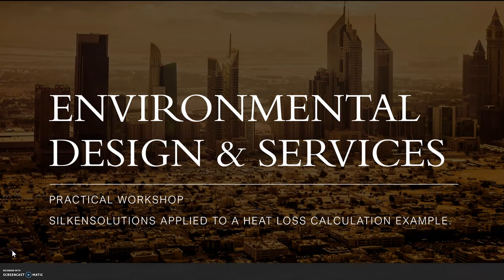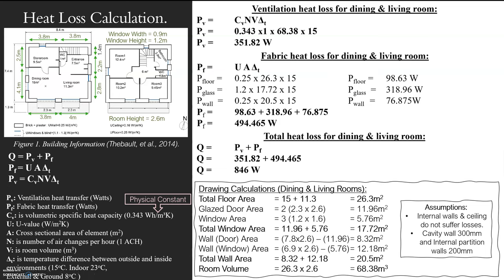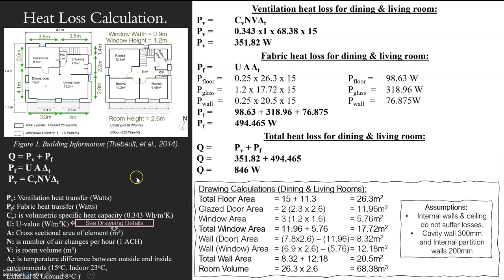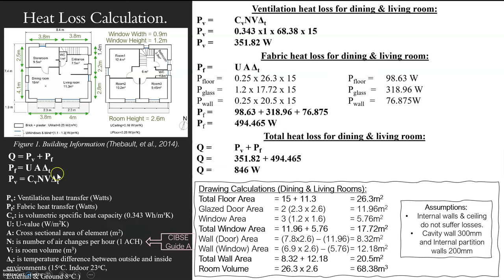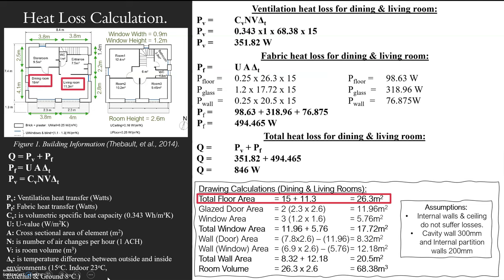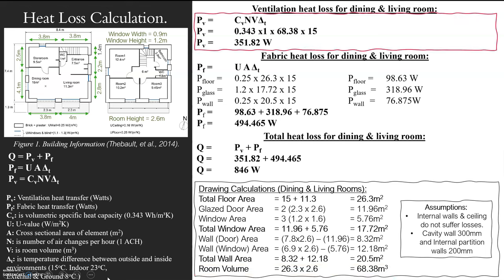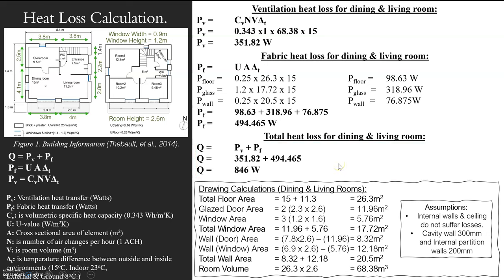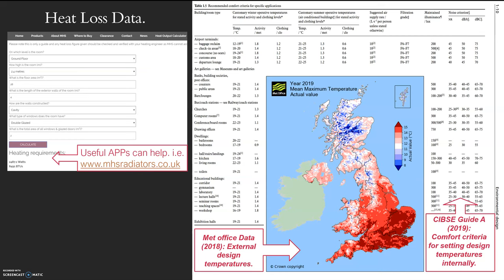Thermal Calculations: Heat Loss for domestic room.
Method of calculating heat losses through building space with given material properties.
Includes looking at application of basic formula and building regulations.